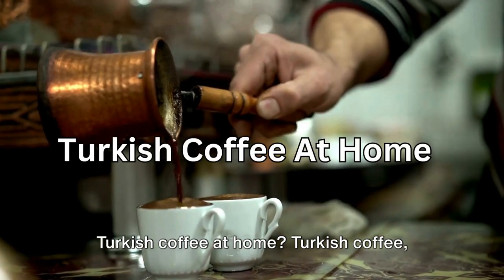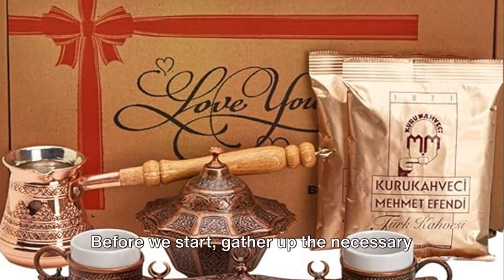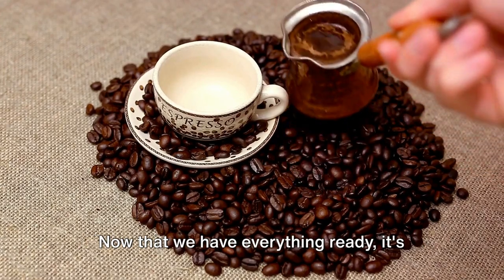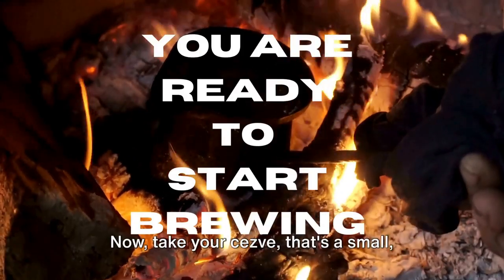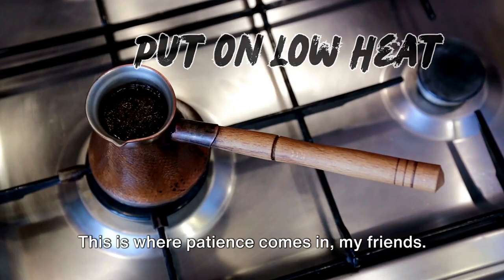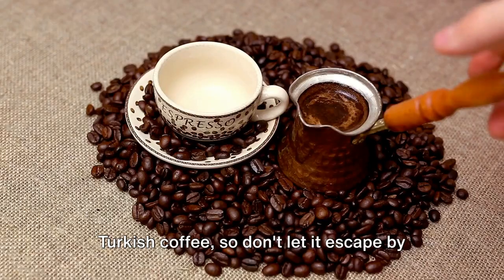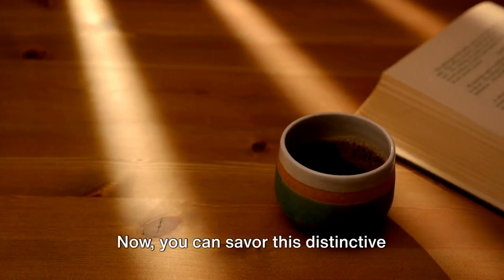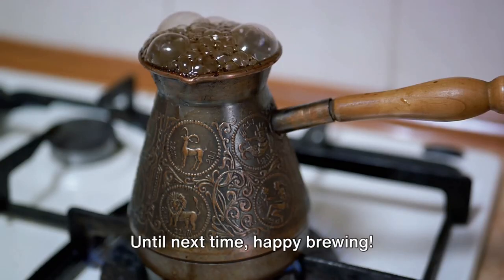How to Make Turkish Coffee: A Delicious and Unique Coffee Experience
Join us as we delve into the aromatic world of Turkish coffee in our video 'How to Make Turkish Coffee: A Delicious and Unique Coffee Experience.' This video is a comprehensive guide to mastering the art of brewing this centuries-old beverage, known for its strong, rich flavor and distinctive preparation method. We'll walk you through each step, from selecting the right coffee beans to the traditional brewing technique in a cezve (a special Turkish coffee pot).

Instantly create whiteboard sales videos, squeeze page videos, product promos, tutorials, vertical "shorts", local business ads, and more

Get Even MORE Traffic, Leads And Sales By Ranking Profit-Producing Videos on Page 1 As Well And Let A.I Video App Do it ALL For You

Follow Our Training & Build Your List In Any Niche While Sending Email Sequences To Build Trust & Make Sales

- Turkish Coffee Equipment

- Cezve and Brikis

- 26 Pc Turkish Greek Arabic Coffee Espresso Cup Saucer Set Gold

- Ground Coffee

- Top Rated Espresso Machines

- Nescafe Coffee

- Coffee Grinder

- Fresh Coffee Beans

- French Press
- Drip Coffee Makers
- Hamilton Beach 2-Way 12 Cup Programmable Drip Coffee Maker & Single Serve Machine
- BLACK+DECKER 12 Cup Thermal Programmable Coffee Maker
- Mr. Coffee 10 Cup Thermal Programmable Coffeemaker, Stainless Steel
- Espresso Machines

1) Beauty Gift Guide
2) Men's Fashion (Shoes)
3) Electronics
4) KITCHEN & BATH RENOVATION
5) Computers & Tablets
6) Sports and Outdoor Gifts
7) Tools & Home Improvement
8) Video Games